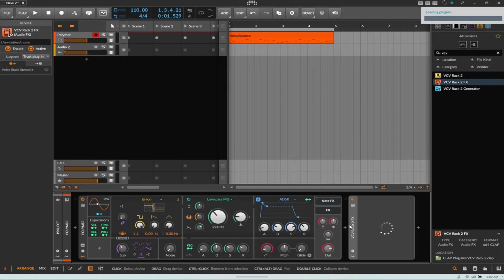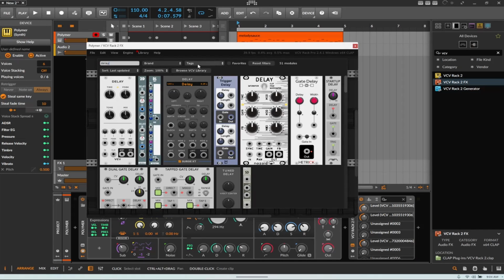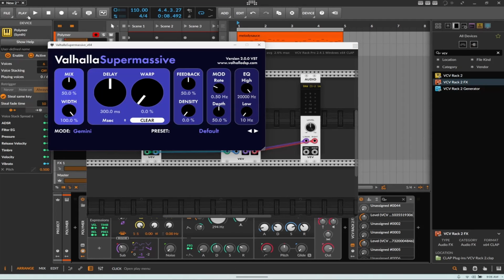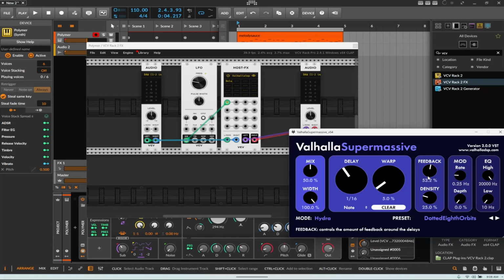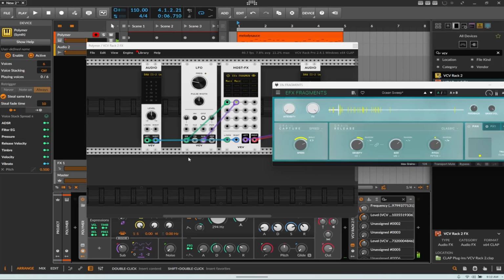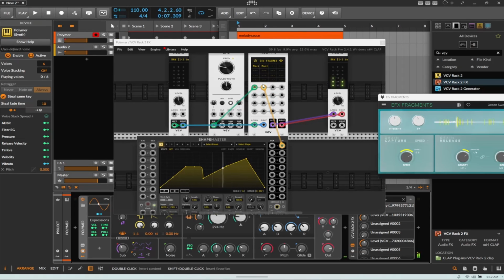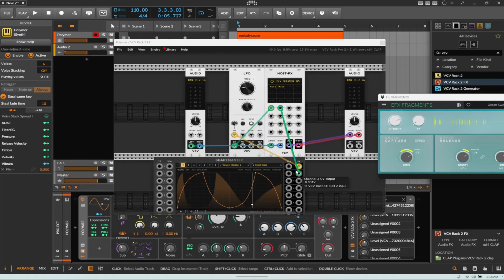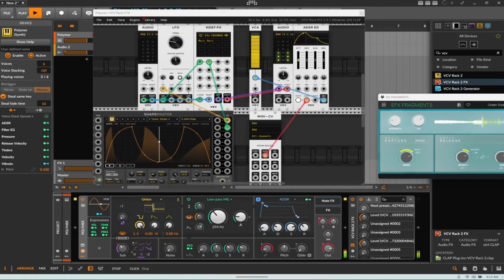Showing off VCVRack with Host! a way to multi FX with your own vst's!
Showing how to hook up valhalla and efx fragments in VCVRack as a vst host!